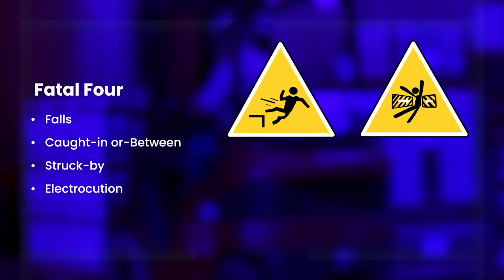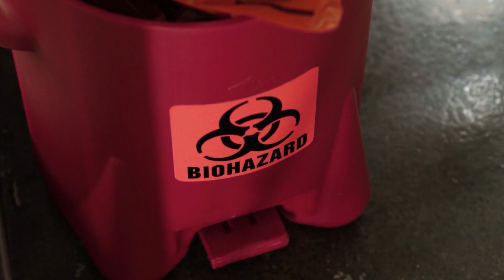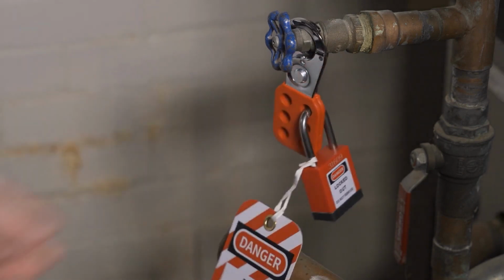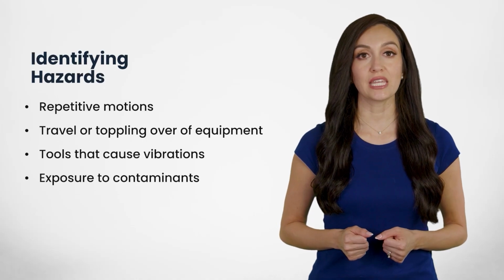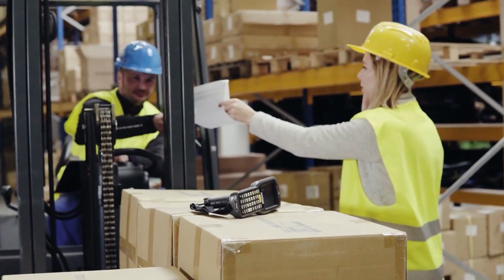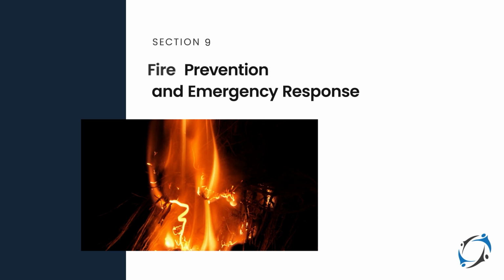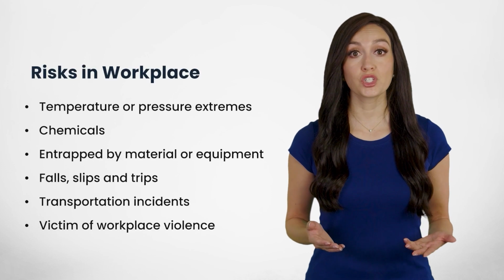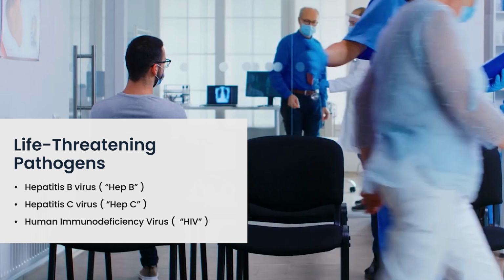Safety Essentials: Understanding OSHA's Top 10 Violations and Focus Four Hazards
Your safety at work is not optional—it's essential. Every role, from operators to supervisors, comes with unique risks, but those risks should never overshadow the importance of workplace safety. This course dives into OSHA's Top 10 violations and Focus Four Hazards to help you proactively address and mitigate common workplace dangers. By understanding these critical safety standards, you can protect yourself, your coworkers, and your work environment.

Through engaging lessons, you'll learn about fire prevention, machine safety, emergency response, and the importance of personal protective equipment. Whether you're new to safety practices or need a refresher, this training empowers you with the knowledge to make every workday a safe one. Reflect on how these principles apply to your tasks and environment, and start building a stronger safety culture today.

0:00 - 1:54 Introduction: Safety 101: OSHA's Top 10
1:55 - 5:16 The Focus Fours and OSHA's Top 10
5:17 - 14:19 Hazard Communication
14:20 - 17:10 Machine Guarding and Tool Safety
17:11 - 18:56 Forklifts and Heavy Equipment Operation
18:57 - 24:59 Ergonomics and MSK Injuries
25:00 - 30:50 Fire Prevention and Emergency Response
30:51 - 32:33 Bloodborne Pathogens
32:34 - 33:28 Next Steps

Learn OSHA's Top 10 violations and Focus Four Hazards.
Understand the importance of fire prevention and response strategies.
Explore lockout-tagout procedures and machine safety principles.
Discover the role of personal protective equipment (PPE) in injury prevention.
Get basic training on forklift safety and emergency first aid.

Course Details

This 33-minute training course is perfect for individuals in all industries, providing insights into common workplace hazards and actionable safety measures. By investing in this training, you’re not just ensuring compliance but fostering a proactive safety mindset that benefits everyone on your team.